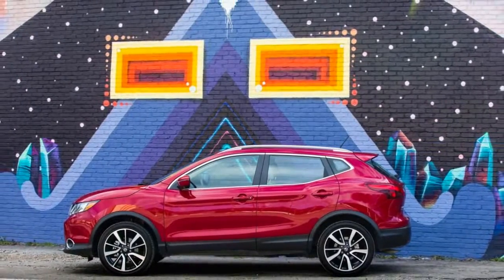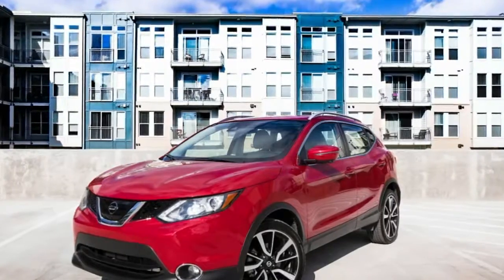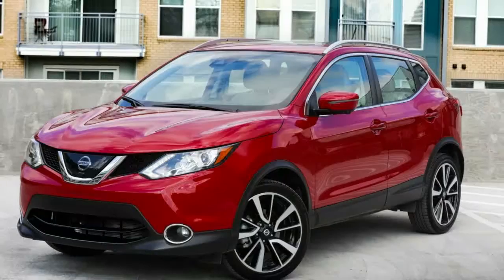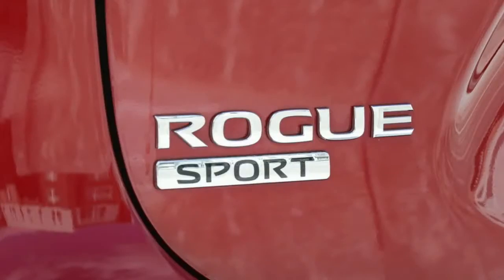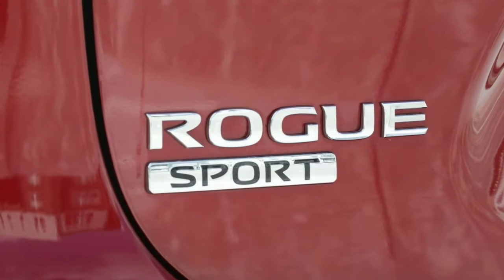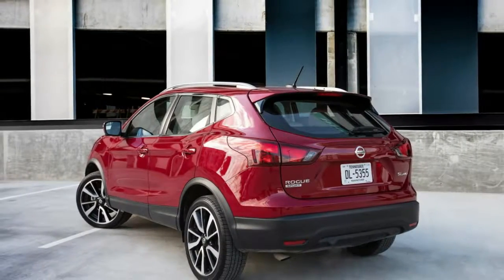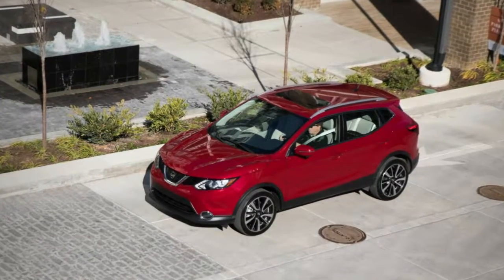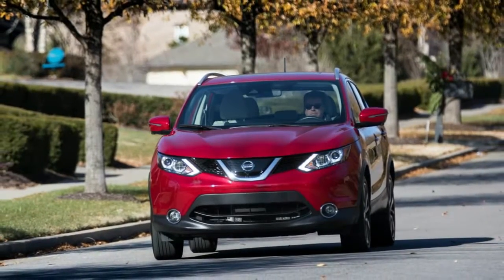2018 Nissan Rogue Sport Goes On Sale Virtually Unchanged From $22,615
2018 Nissan Rogue Sport Goes On Sale Virtually Unchanged From $22,615

Nissan announced the pricing and range details of the 2018 Rogue Sport, which goes on sale with just a few refinements to its optional features.

The company’s popular compact crossover now starts from $22,615 for the base front-drive S model, including a $960 destination fee. Go for the all-wheel drive S version and the price goes up by $1,350, starting at $23,965.

All Rogue Sport models continue using a 141hp 2.0-liter petrol inline-four engine mated to the company’s Xtronic CVT transmission.

For the 2018 model year, Nissan has replaced the optional SV Premium Package with the new SV Technology Package, which now includes heated front seats, remote engine start system with Intelligent climate control, heated leather-wrapped steering wheel, fog lights, and heated door mirrors among other.